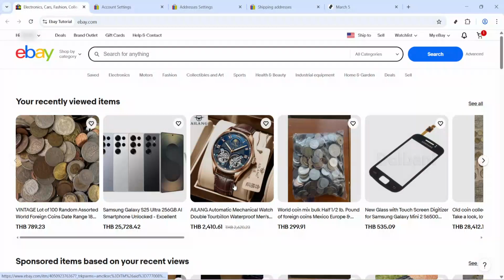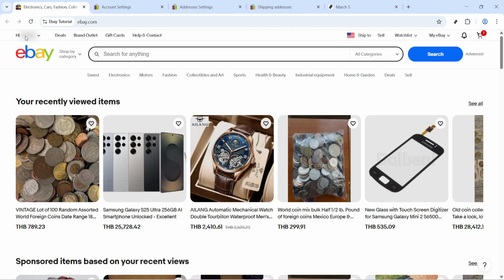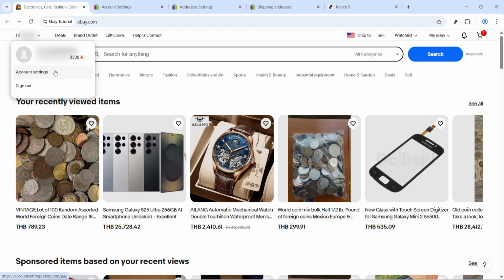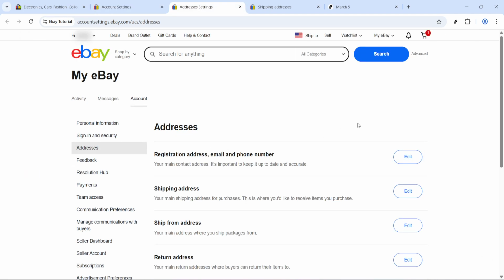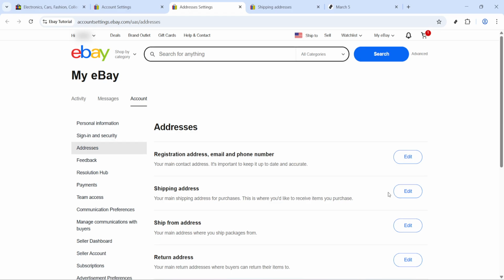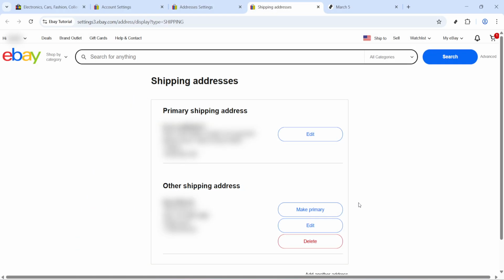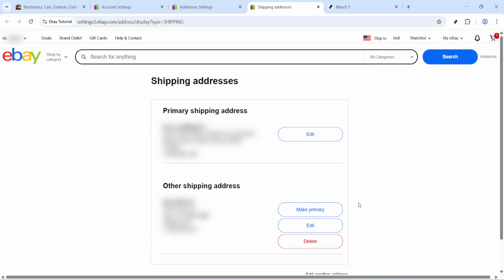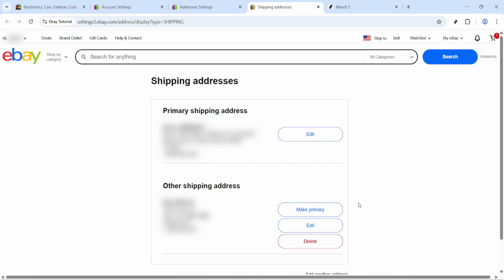How To Delete eBay Shipping Address (Step By Step 2026)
How To Delete eBay Shipping Address